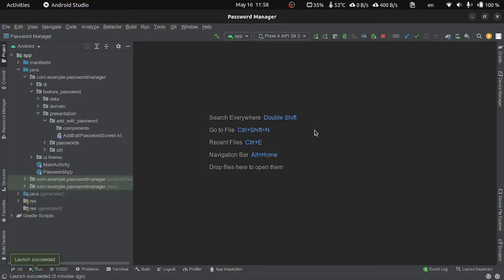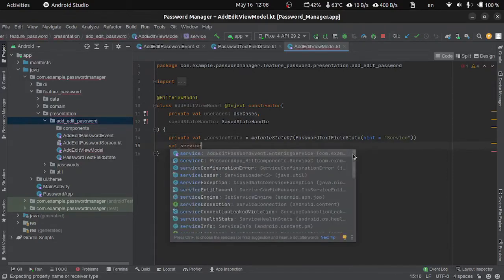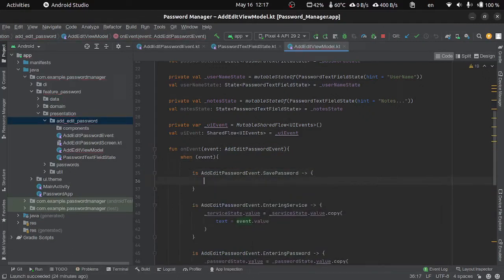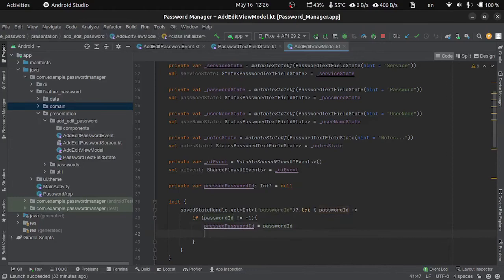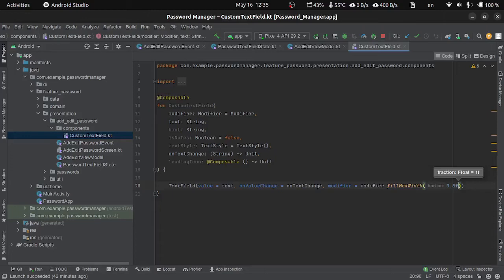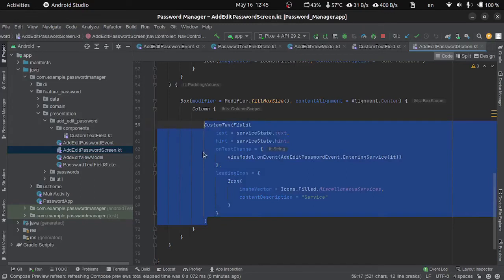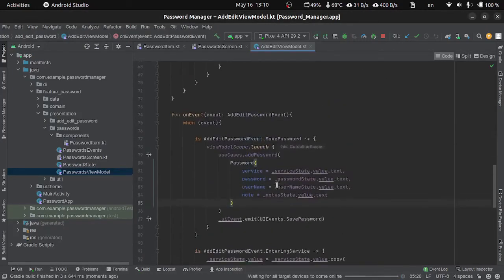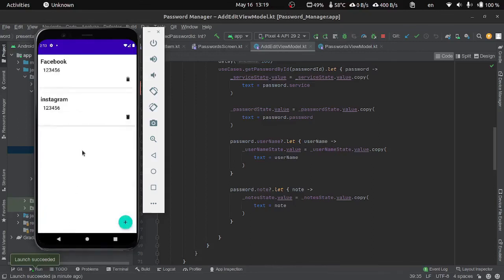Password Manager App Part2 | MVVM - Clean Architecture - Dagger Hilt - Jetpack Compose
This is a tutorial on how to create an android app using mvvm, clean architecture, dagger hilt, and jetpack compose.